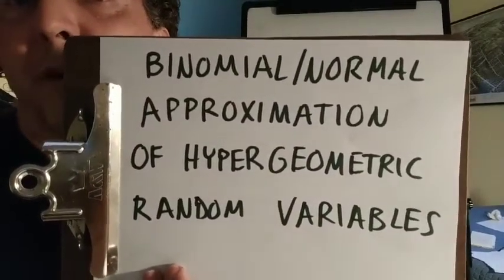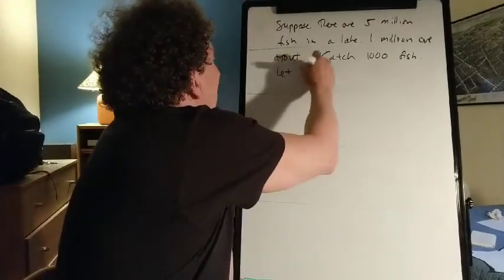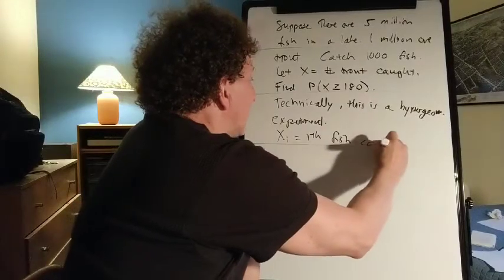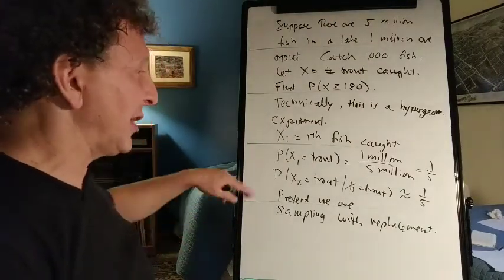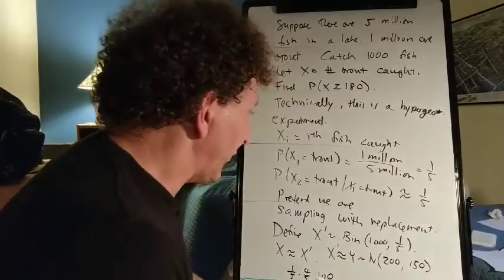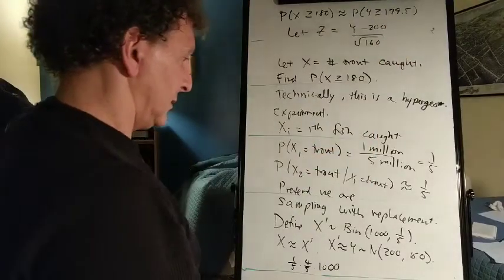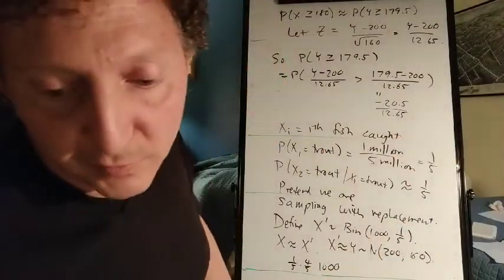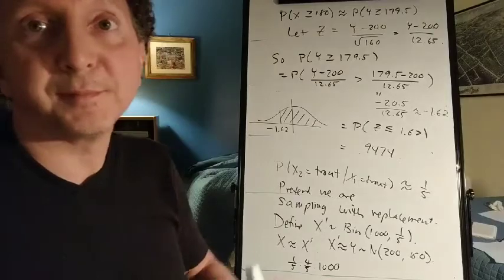MATH 263 Week 9 Lesson 3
Binomial/normal approximation of hypergeometric random variables